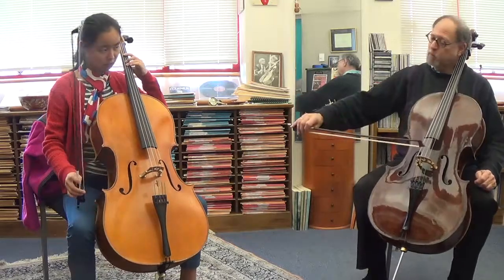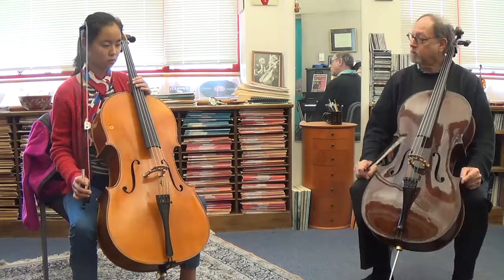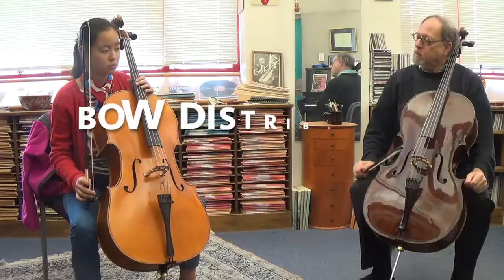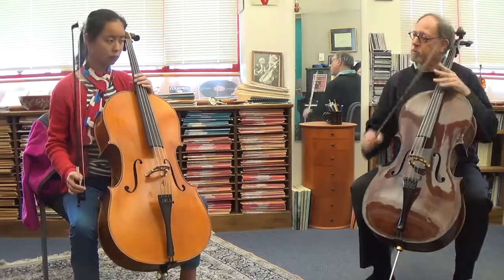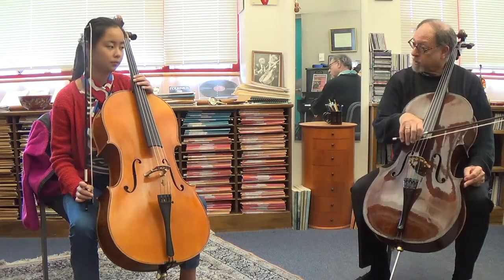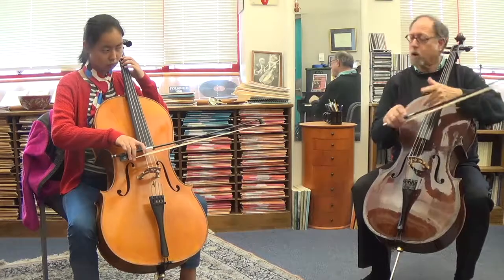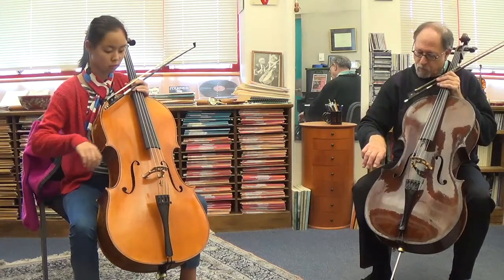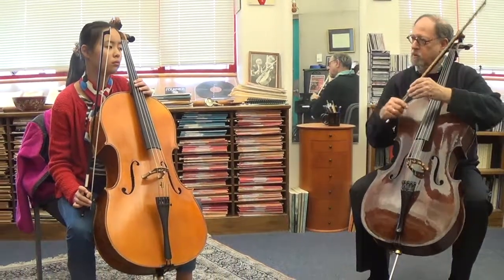Feuillard Blog 8 2 #32 4 Bow Distribution Exercises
This video is from the "Joy of Feuillard" Blog originally produced for CelloBello.